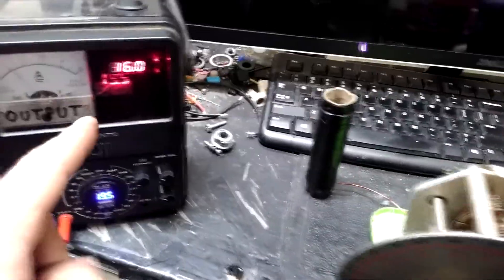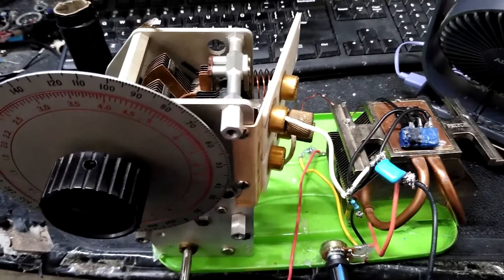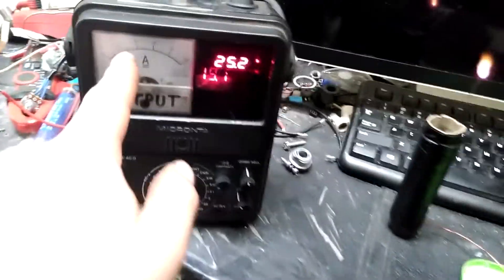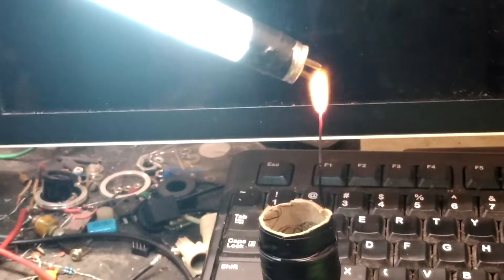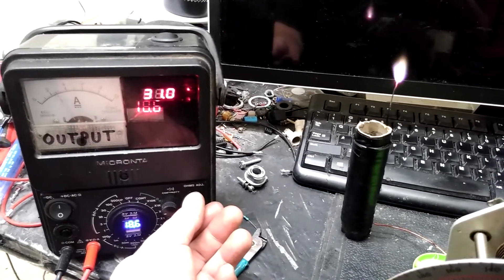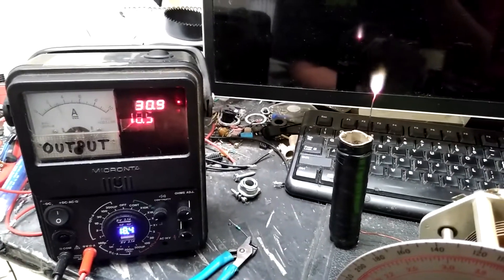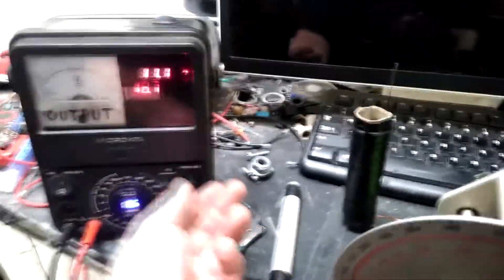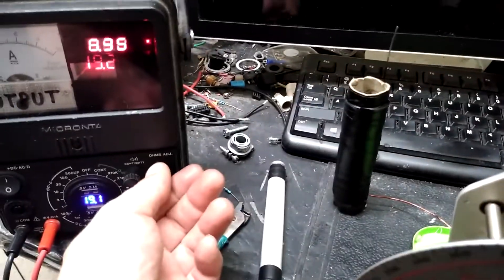16mhz Plasma Flame (running reliably now)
Being that the varicap is really the only variable I changed that must have been the problem. Wasn't sure at first but I've messed with it enough now to see that it's just not going to pop the fet like it used to unless I do something intentionally stupid. Still using Teslaundmehr's circuit but with 1mm wire and the 16mhz coil with an IRFP460. Gets hot pretty quick but if I could only downsize the cap and active cool the heatsink it could be pretty decent in a sort of smallish package even if it ended up not taking more than 30V on it.

I've noticed over time this circuit is very picky when it comes to the mosfet. Only certain IRFP460's work right for it and some hardly work at all. I've seen input and output capacitance ranging from 1nF to 5nF on the 460's.

There is yet another variable to keep in mind when dealing with these frequencies. The layout.

I learned over time that what seemed like the most unimportant variations in the layout made enormous difference. For example, with the way this test rig has been laid out and the wires running here and there, it requires a particular capacitor tuning and the feedback operates a particular way deriving the current draw and output etc. With this setup, it would not work the same transferring it to another layout. One huge variable here in this rig is the arrangement of the leads coming off the Gate and Source of the mosfet. They are a few inches long and need to be running parallel to each other. If they are pulled apart to any degree the circuit operation changes dramatically. Depending on how I arrange them I can get decent output from only 10v or none at all, or a blown up mosfet from the feedback going nuts.